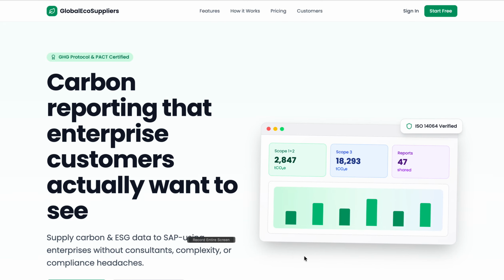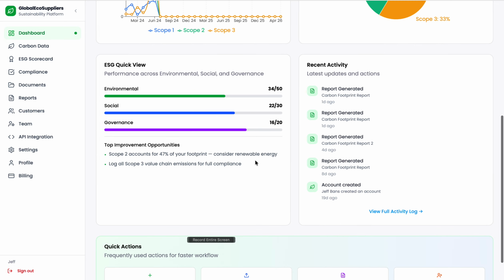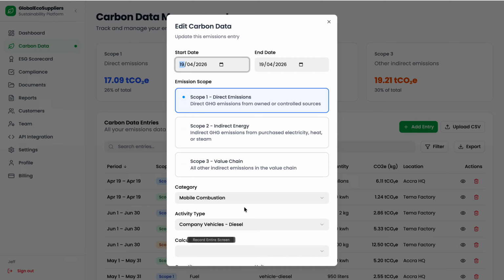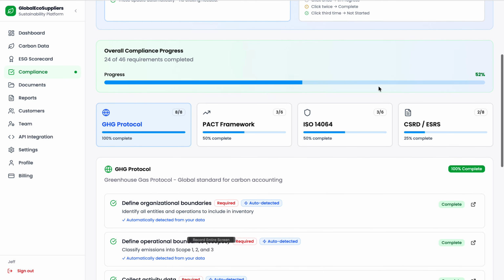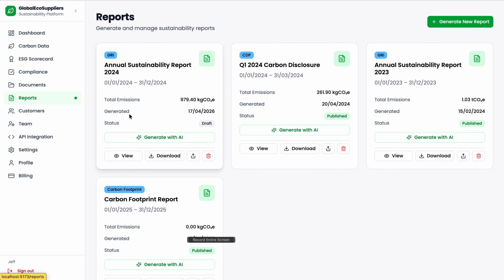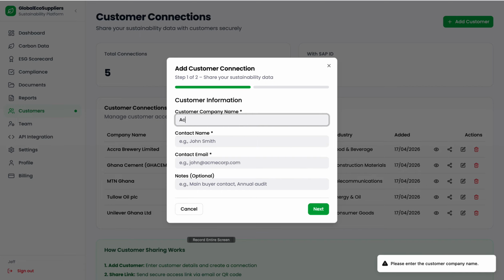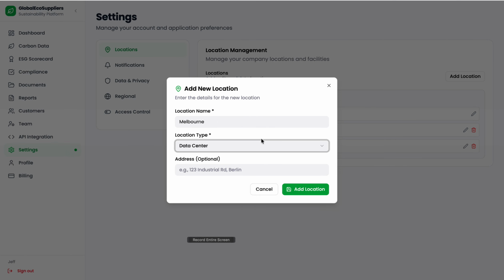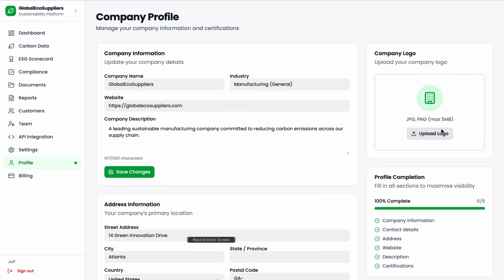GlobalEcoSuppliers - Decarbonize your value chain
Ecological Footprint measures how fast we consume resources and generate waste compared to how fast nature can absorb our waste and generate resources.
TAIBASH environmental footprint solution will enable you measure the impact of your people and organization on the environment. It focuses on calculating your overall corporate and product carbon footprints at scale, embed results into existing business processes and drive decarbonization.
Drive efficiency and automation with our holistic AI-driven approach to carbon management.